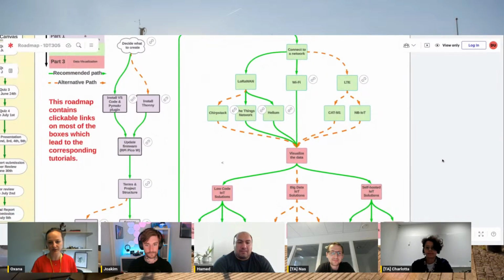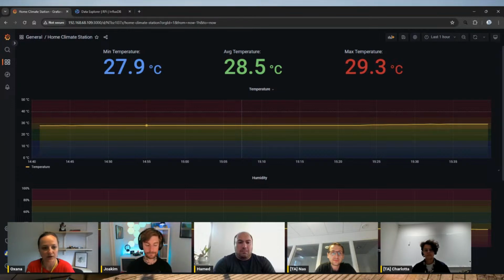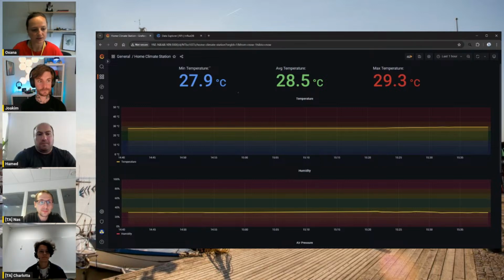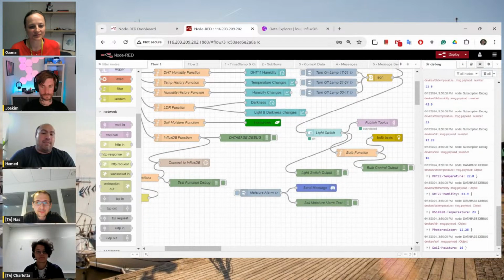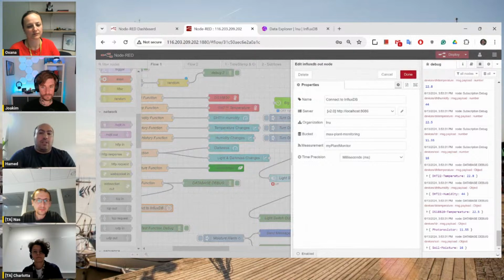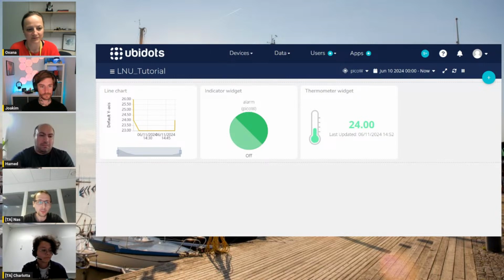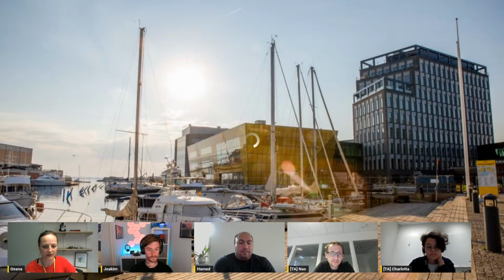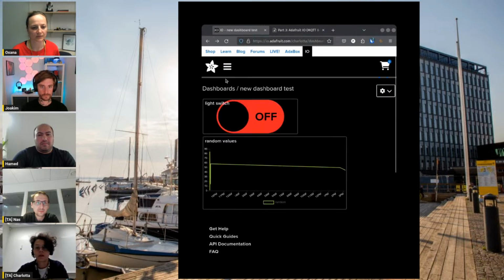Lecture 08 - Data Visualisation Tools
Diving deeper into the IoT toolkit for data viz!